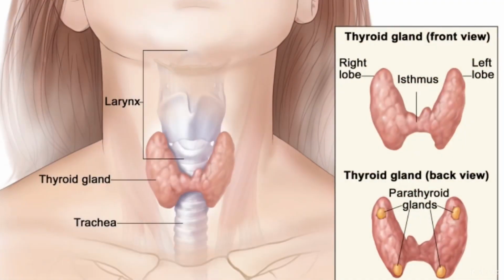Basics of Thyroid Gland. Why are Thyroid Hormones important?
In this video, I have explained about thyroid gland, how thyroid hormones are formed and the importance and different functions of Thyroid hormones.

Further reading : Shahid MA, Ashraf MA, Sharma S. Physiology, Thyroid Hormone. [Updated 2021 May 12]. In: StatPearls [Internet]. Treasure Island (FL): StatPearls Publishing; 2021 Jan